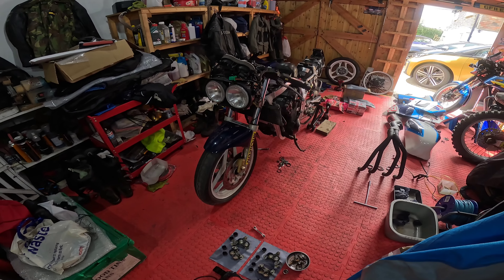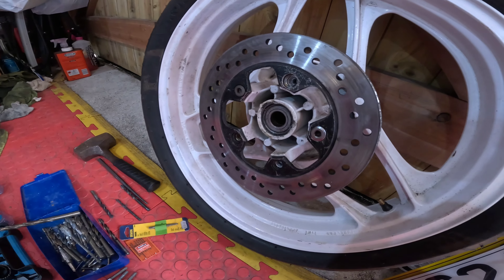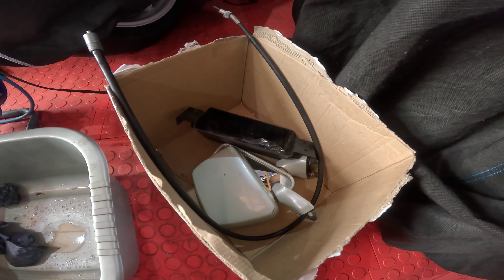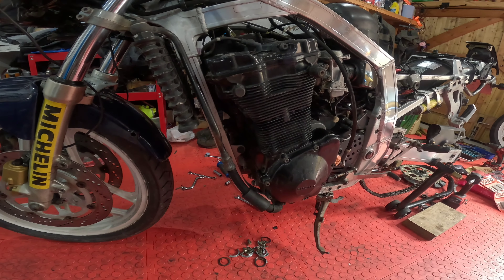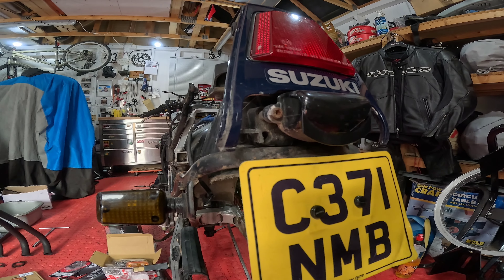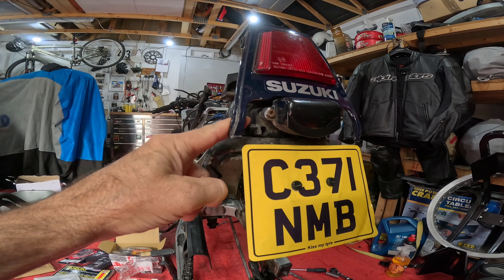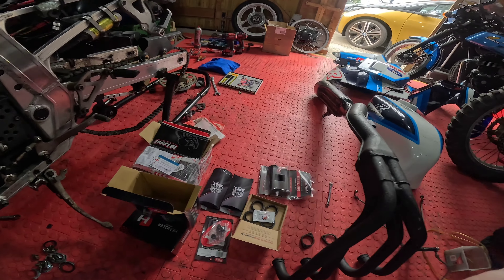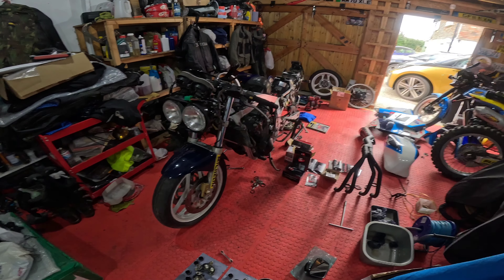GSXR1100 Slabside project update Part 1! Parts have started arriving.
The spending has begun...